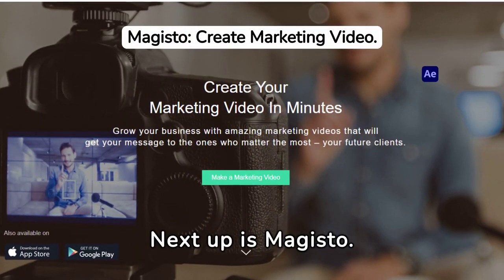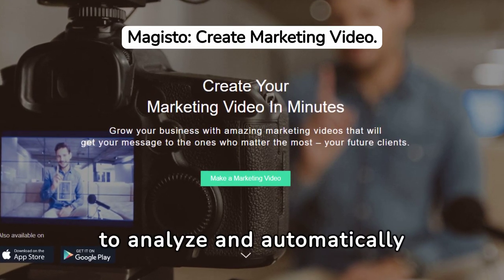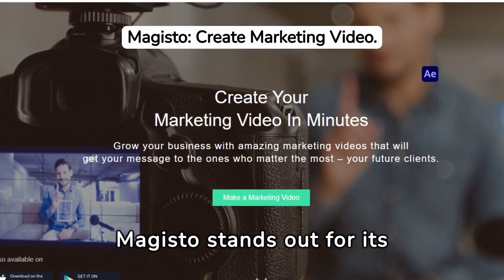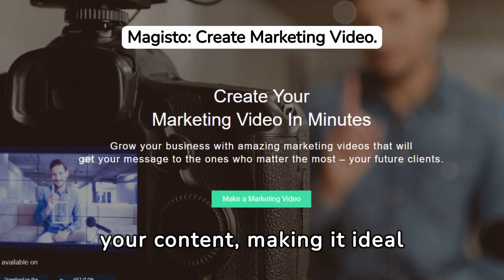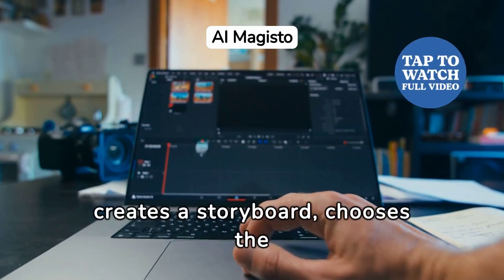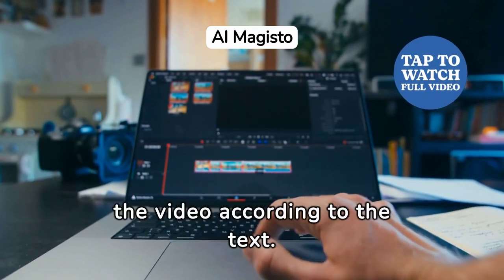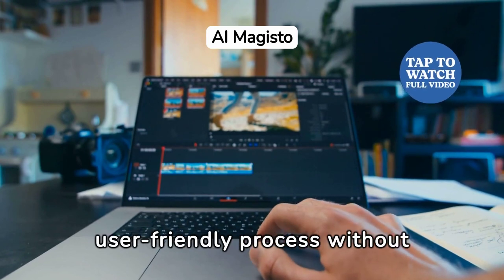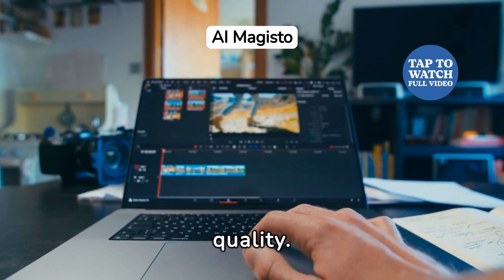Top 5 AI Text-to-Video Generators.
List of top 5 AI Text-to-Video creation app and software.